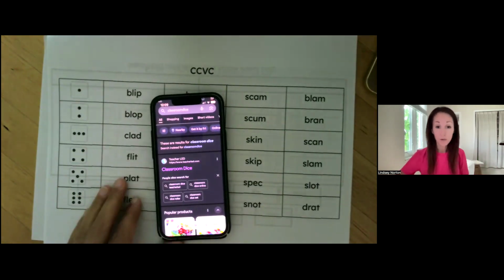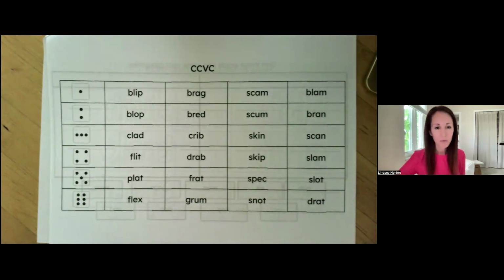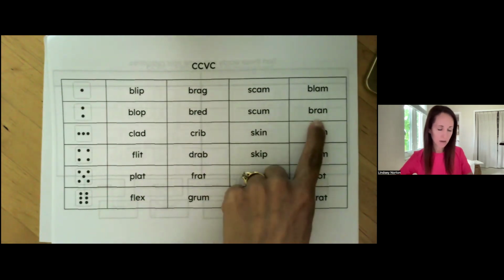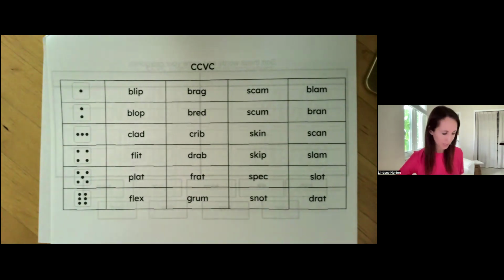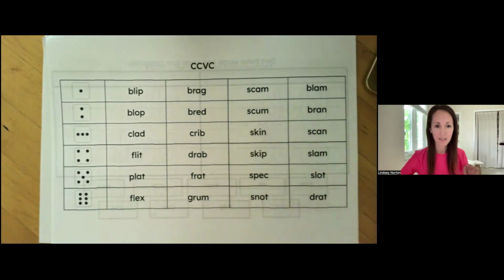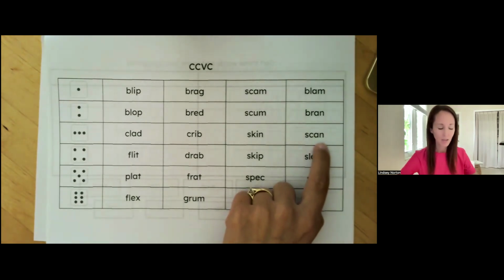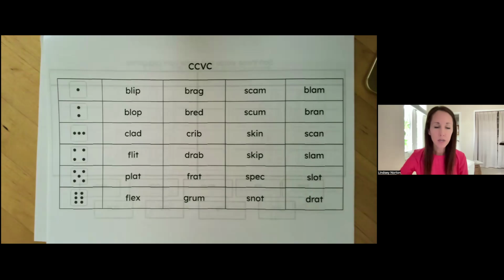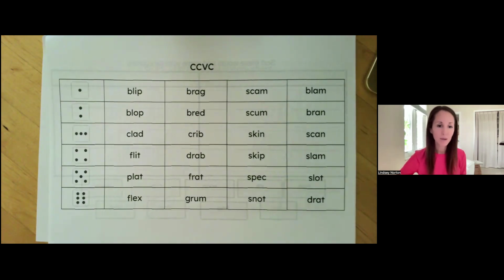Reading Enrichment Roll and Read